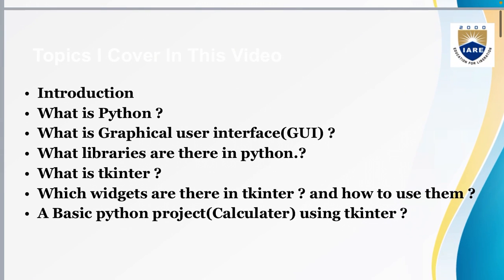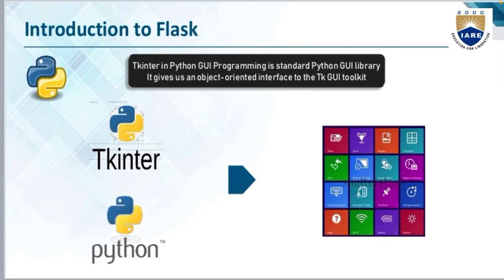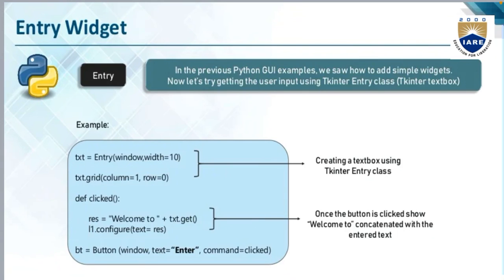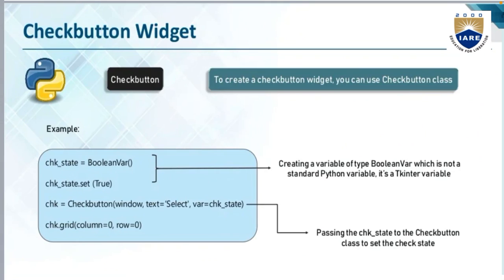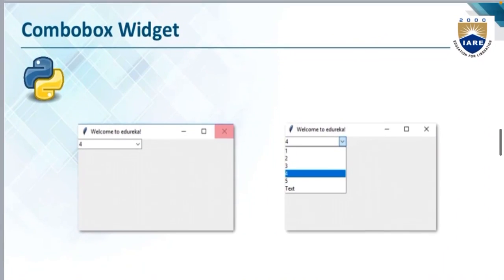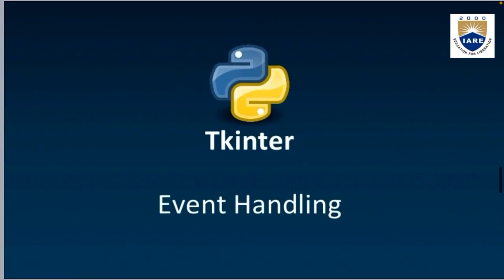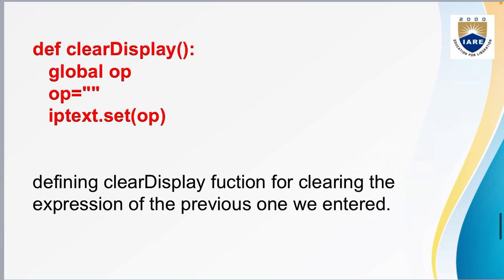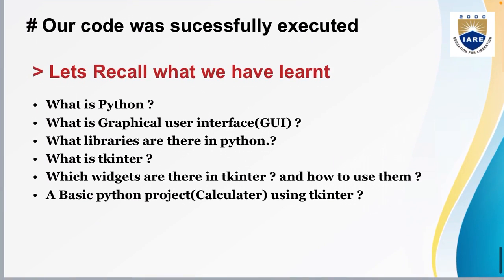Python AAT techtalk